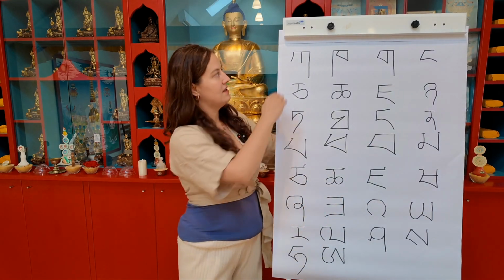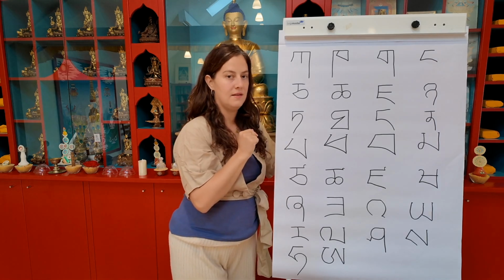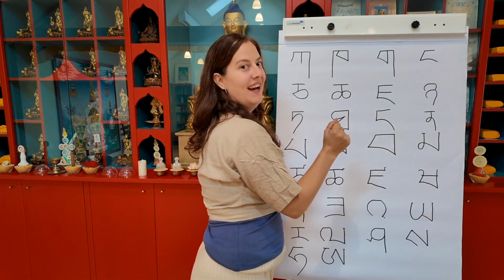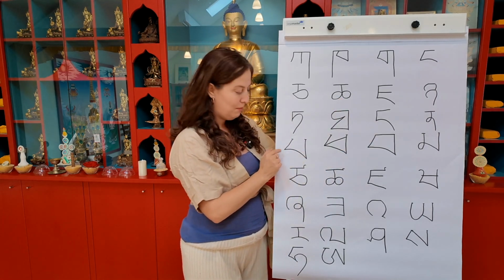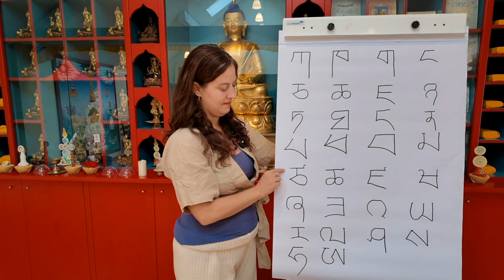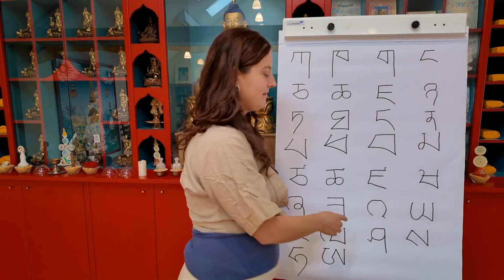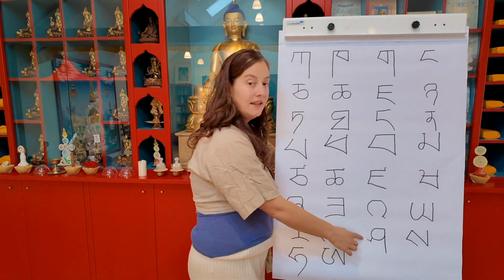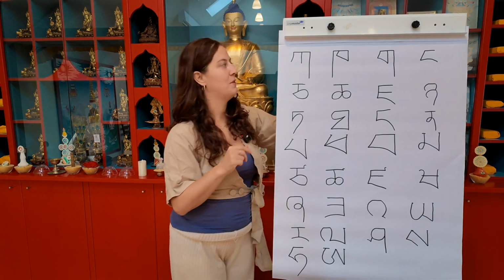The Tibetan Alphabet | EXPLAINED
What's the logic behind the Tibetan alphabet? How do you spell the letters?